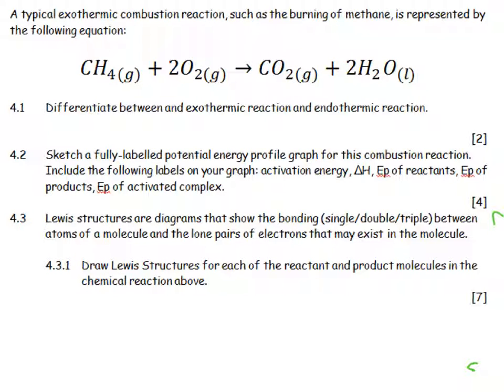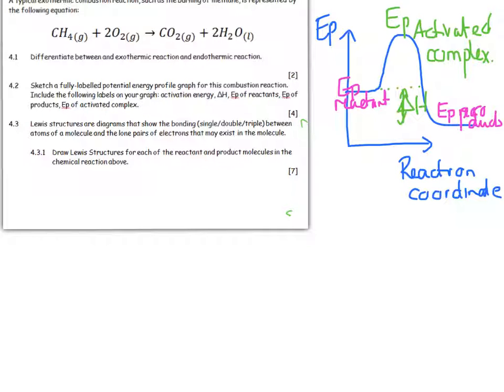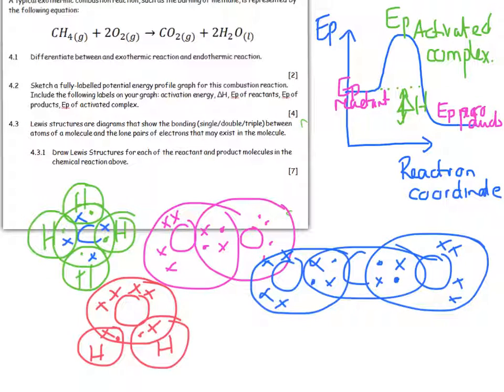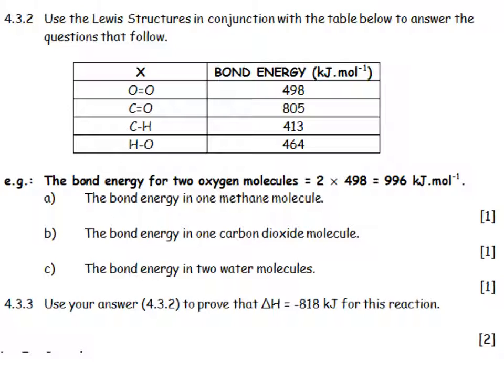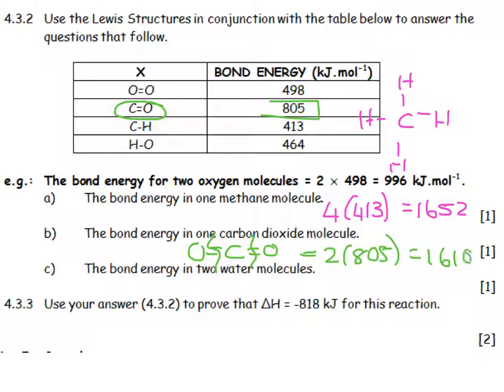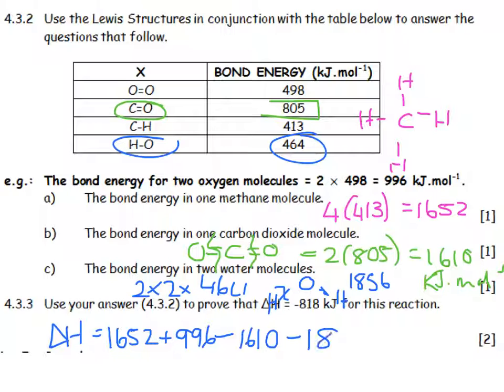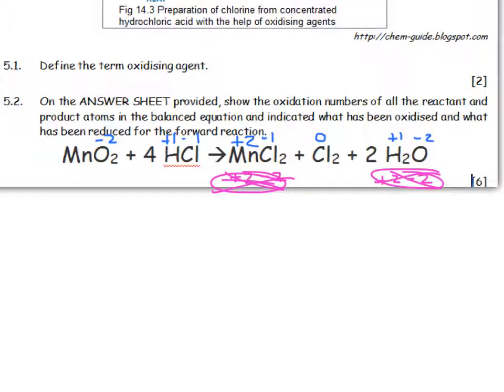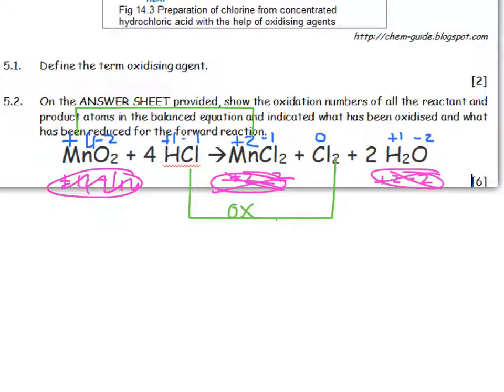Chemistry 4 5